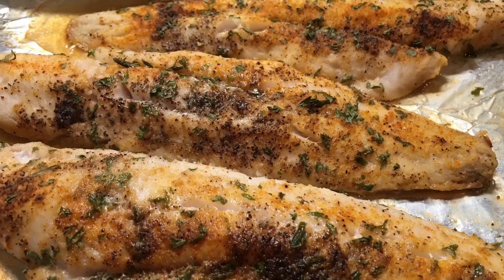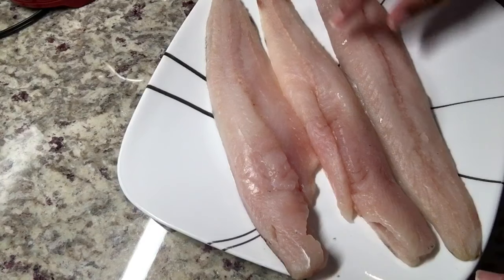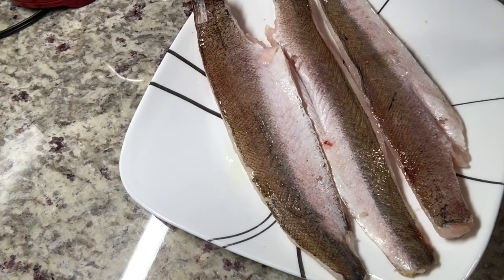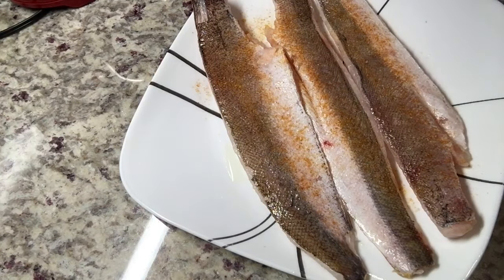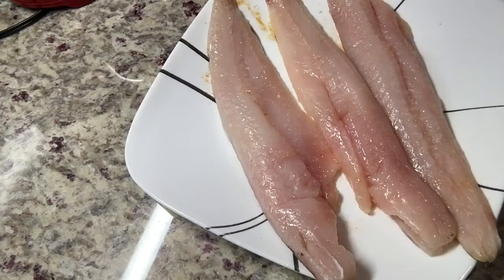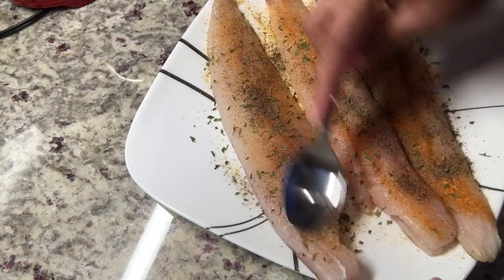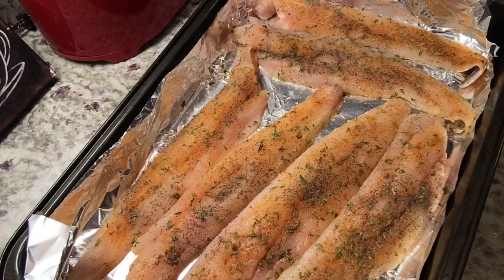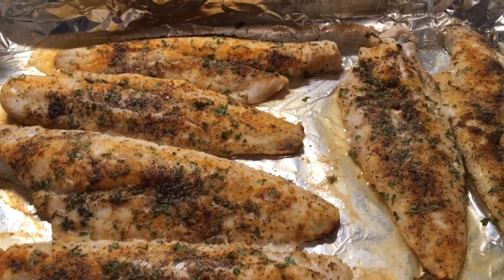EASY BAKED WHITING RECIPE | HEALTHY DINNER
Hello Lovelies!

In today's video, we are making this easy and flavorful baked whiting fish .  It is the perfect last minute dinner option that is delicious and healthy!

INGREDIENTS:
Olive Oil
Seasoning salt
Onion powder
Garlic powder
Black pepper
Parsley flakes